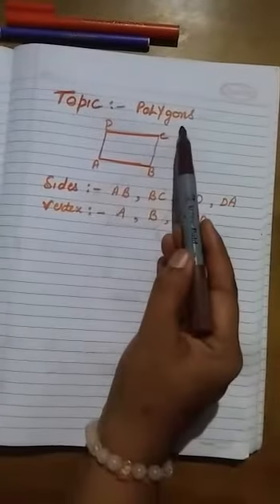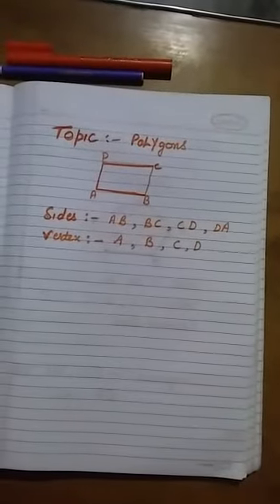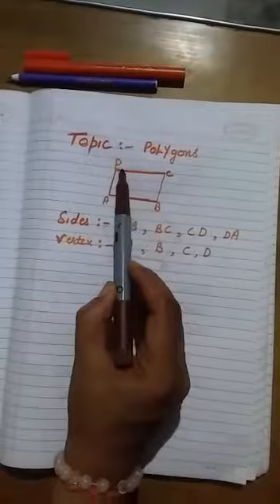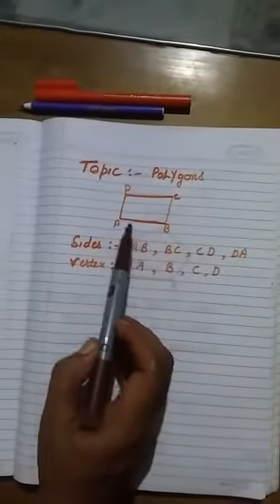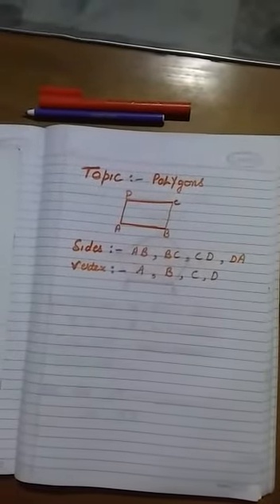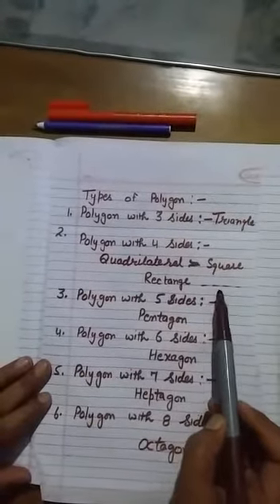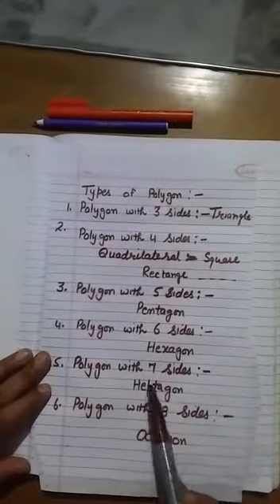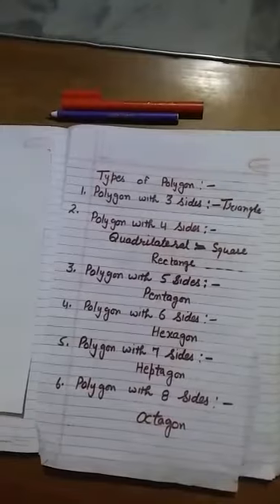TCS IV Polygons